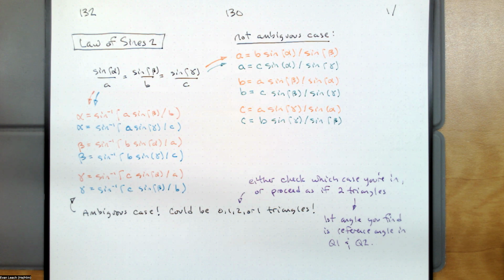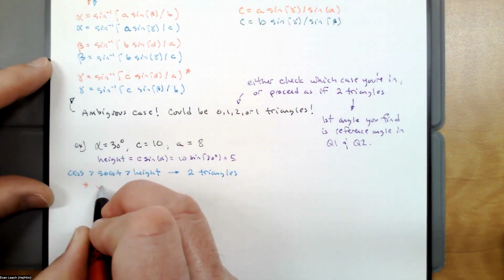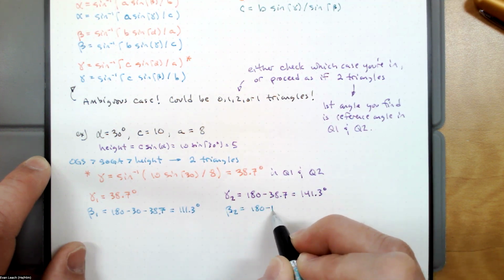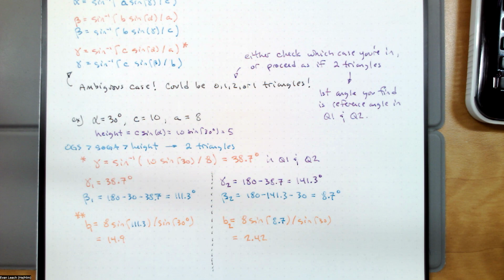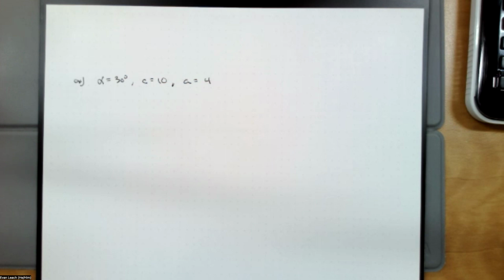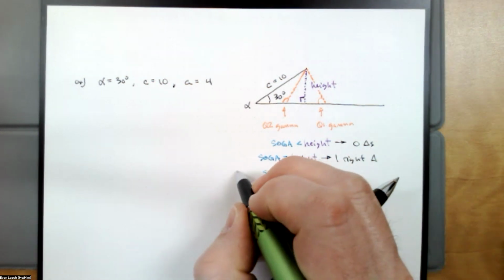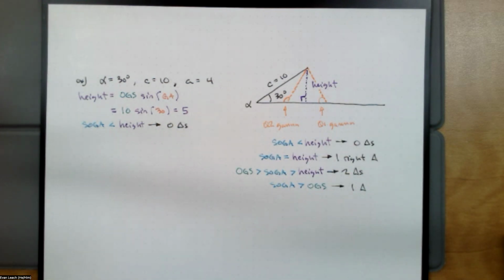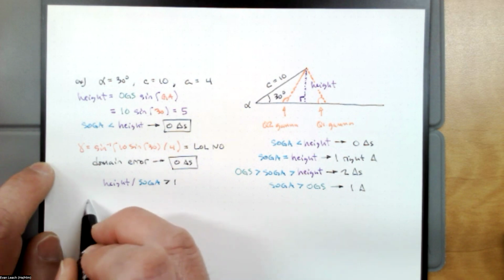130.132.1 The Law of Sines 2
In this video, we practice using the law of sines to solve an oblique triangle.